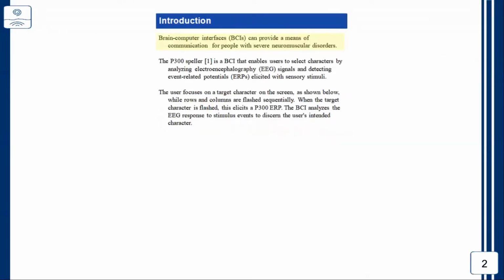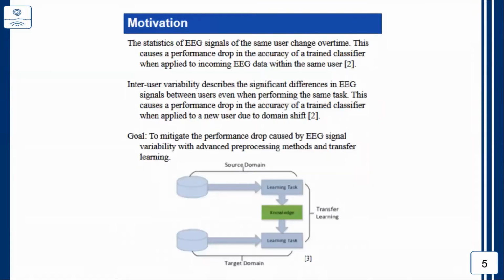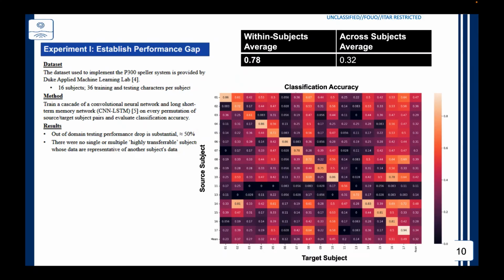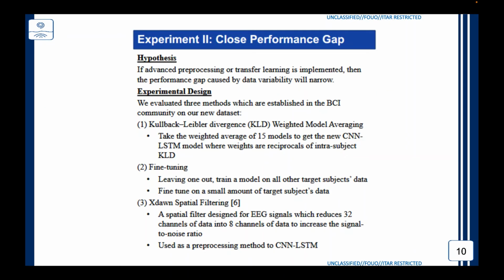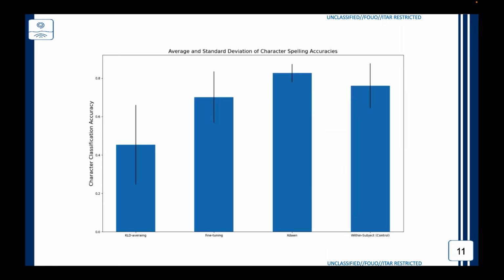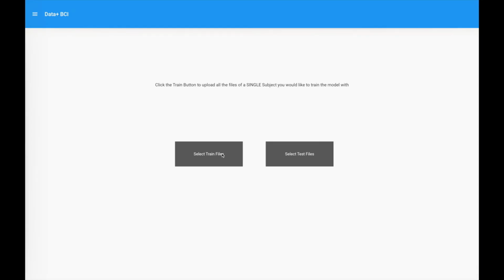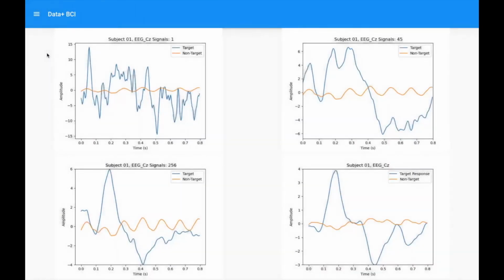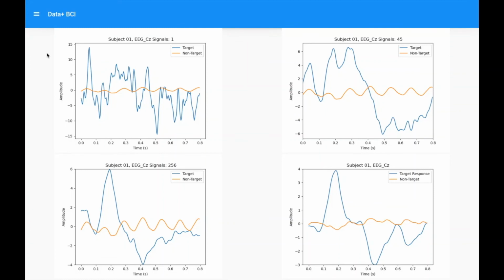Data+ 2022 Team 18: machine learning techniques for Brain Computer Interface (BCI) applications